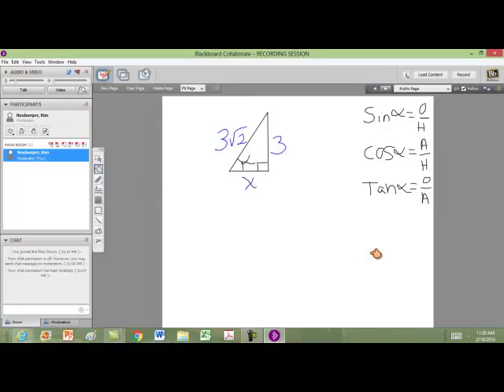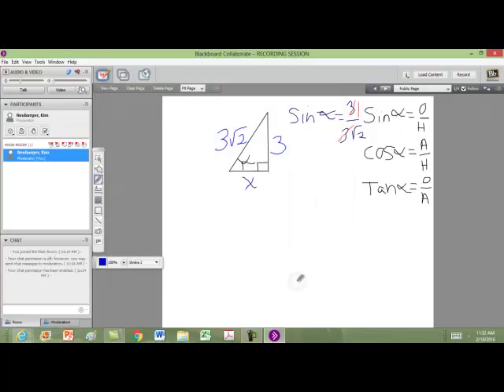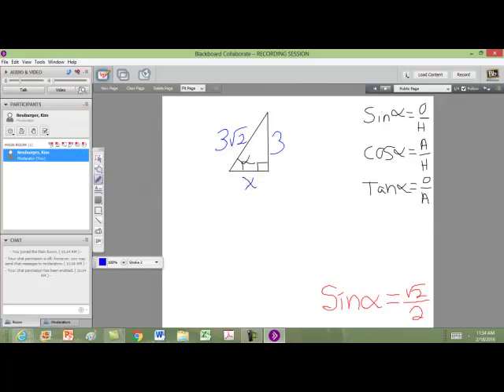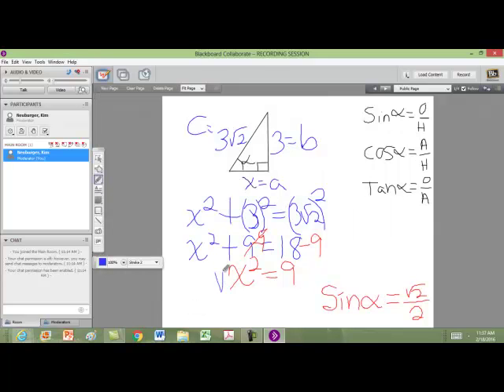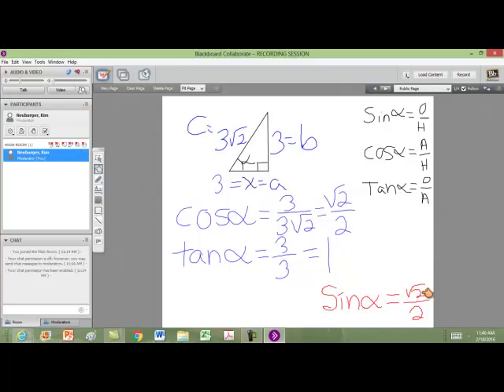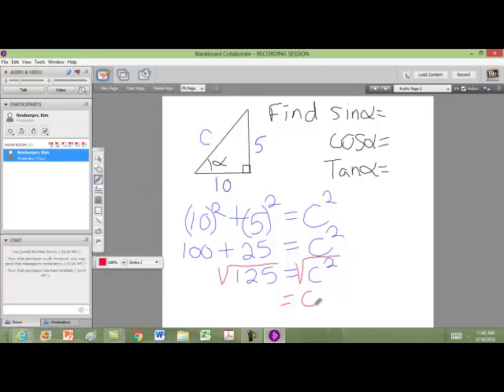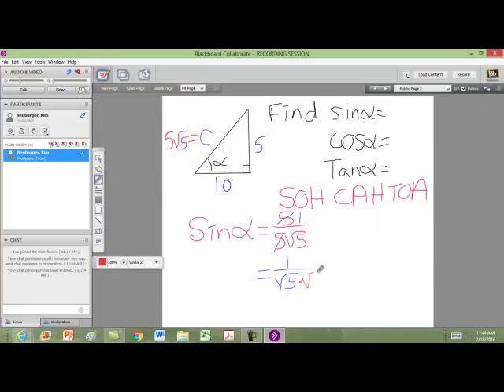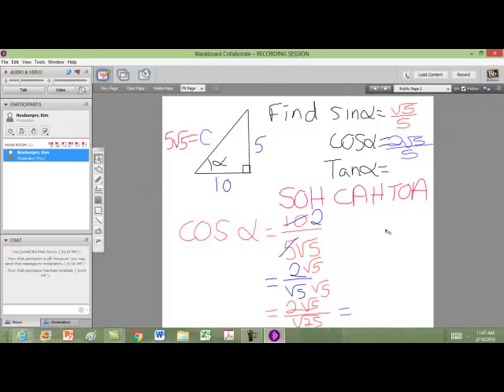Basic Trig With a Side Missing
Finding Sine, Cosine, and Tangent of a triangle when one side of the triangle is missing. Rationalizing the denominators of the resulting ratios.